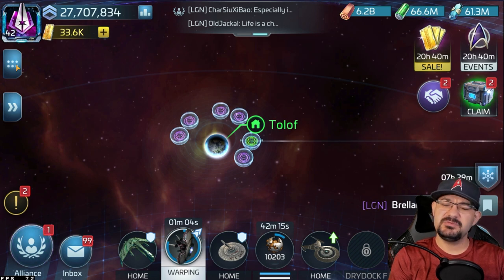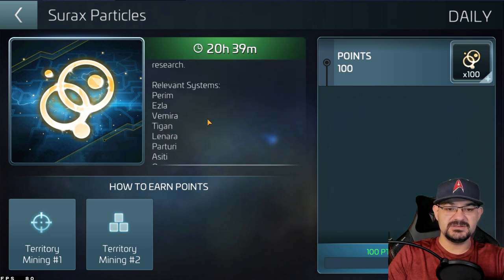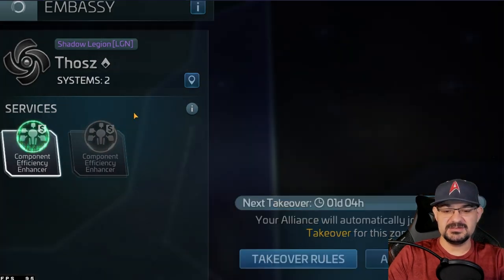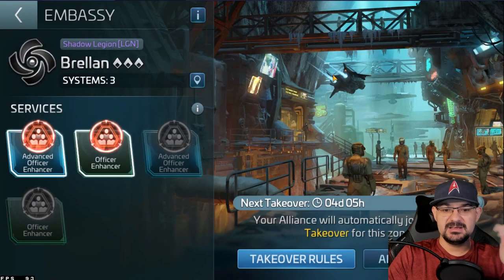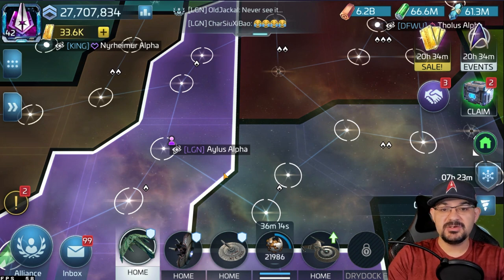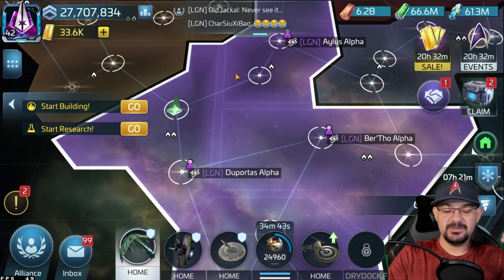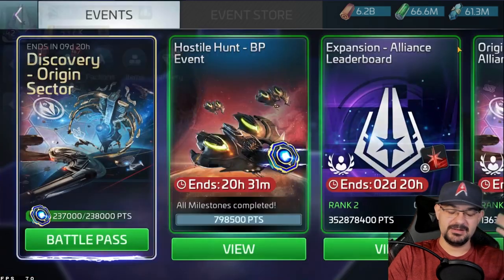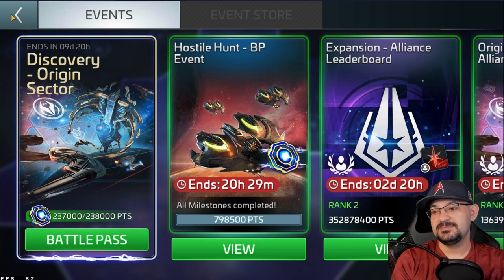Star Trek - Fleet Command - Territory Capture & Overview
So here we go! In this video, we go over Territory Capture, the new stuff that came out today for TC, and just where im at in TC.

Amazon Wishlist:

Amazon Prime 30 Day Trial: